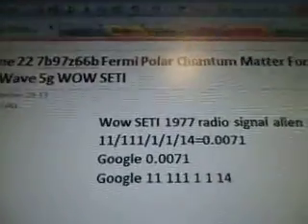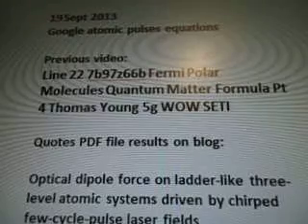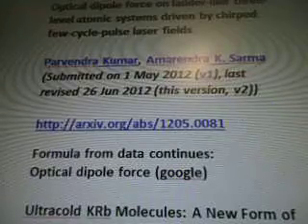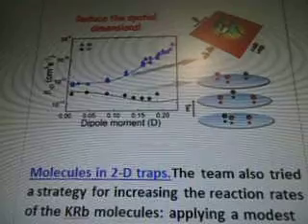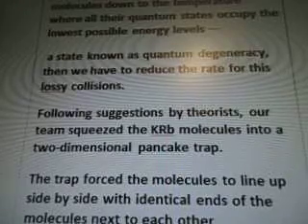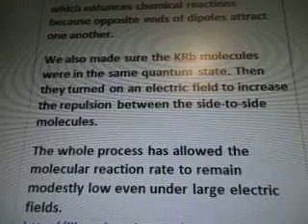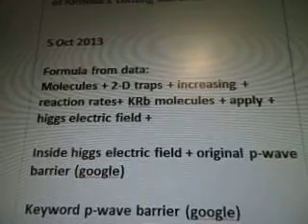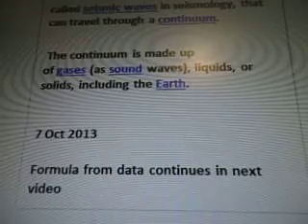Line 22 7b97z66b Fermi Polar Quantum Matter Formula Pt 5 Light P-Wave 5g WOW SETI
7b97z66b pt 5  100 videos there are more videos after this one
11/111/1/1/14=0.0071
Google 0.0071

KRb + fermionic +  molecules + p-wave+ light + higgs electric field + bendable metals + UFO space communications laser beam formula  found in line 22 wow data. Part 5- 23

To be filmed 7 oct 2013

Split into parts a -? Yes
Created formula

Label parts in description
Filmed 20 oct 2013
19 Sept 2013
Google atomic pulses equations

Previous video:
Line 22 7b97z66b Fermi Polar Molecules Quantum Matter Formula Pt 4 Thomas Young 5g WOW SETI

Quotes PDF file results on blog:

Optical dipole force on ladder-like three-level atomic systems driven by chirped few-cycle-pulse laser fields

Parvendra Kumar, Amarendra K. Sarma
(Submitted on 1 May 2012 (v1), last revised 26 Jun 2012 (this version, v2))

Formula from data continues:
Optical dipole force (google)

Quote from a blog:

Ultracold KRb Molecules: A New Form of Quantum Matter
Molecules in 2-D traps.The team also tried a strategy for increasing the reaction rates of the KRb molecules: applying a modest electric field.

In the electric field, the original p-wave barrier for the fermionic molecules is strongly modified, allowing the two-body reaction rate to rise very steeply as a function of the E field.

5 Oct 2013

My thoughts:

The rest of the data from this blog post continues in the next several videos, had to break it down because of the amount of formula's coming out of it.

5 Oct 2013

Formula from data:
Molecules + 2-D traps + increasing + reaction rates+ KRb molecules + apply + higgs electric field +

Inside higgs electric field + original p-wave barrier (google)

Keyword p-wave barrier (google)

Quote wiki
P-waves are a type of elastic wave, called seismic waves in seismology, that can travel through a continuum.

 The continuum is made up of gases (as sound waves), liquids, or solids, including the Earth.

7 Oct 2013

Formula from data continues in next video